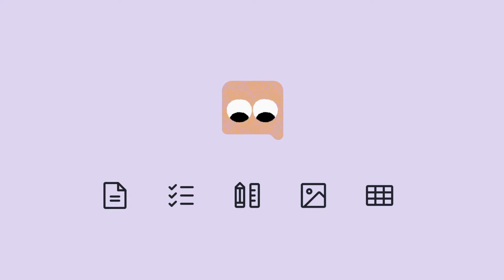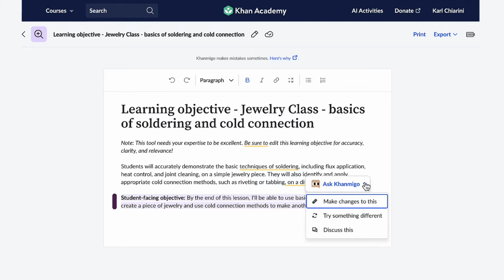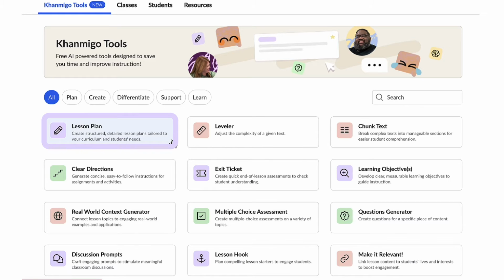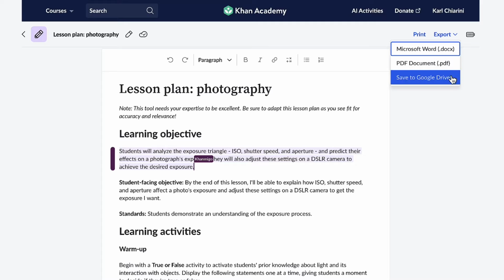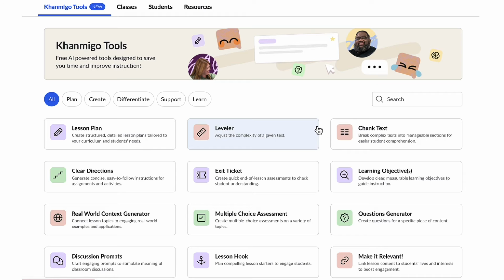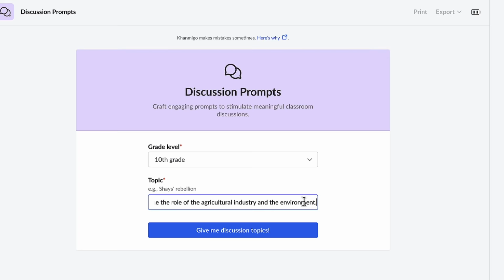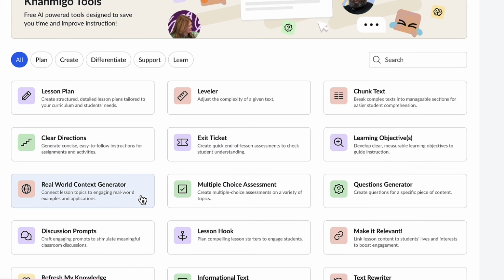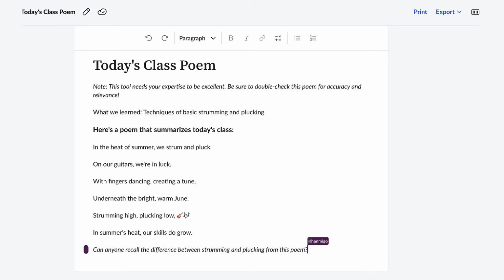Teaching Electives with Khanmigo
Khan Academy's AI-powered teaching assistant and student tutor, Khanmigo, has been upgraded with brand new features that are making it so much easier for teachers to reach their students where they are. Join Khan Academy's professional learning specialist and former classroom teacher, Michele, to see how Khanmigo can supercharge the learning in your classroom.

For more from Khanmigo, visit: khanmigo.ai